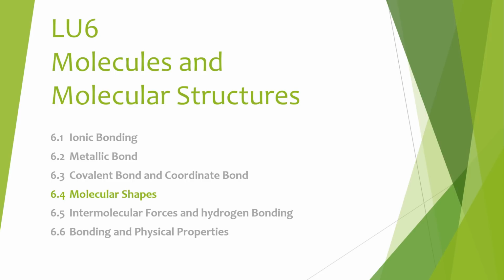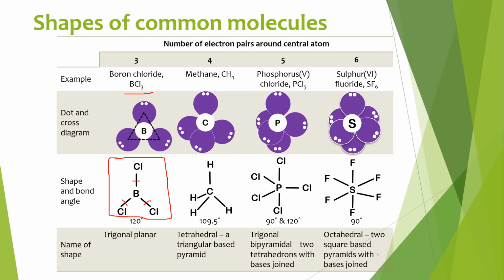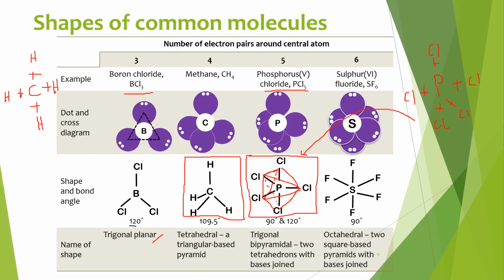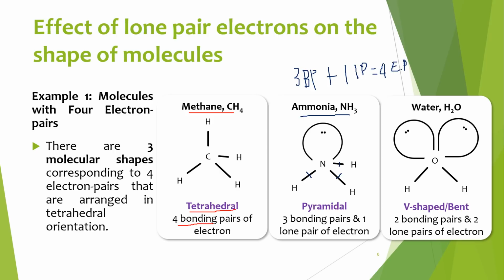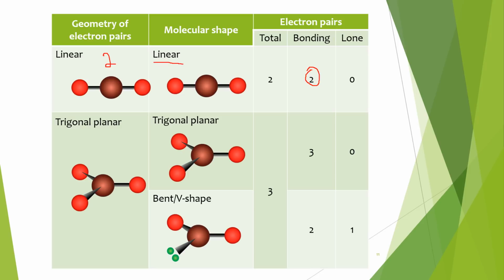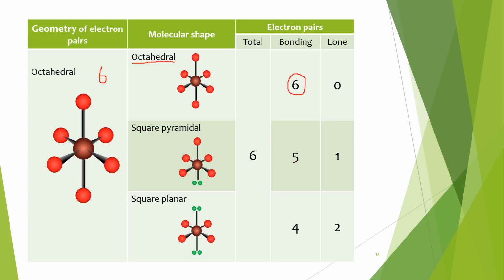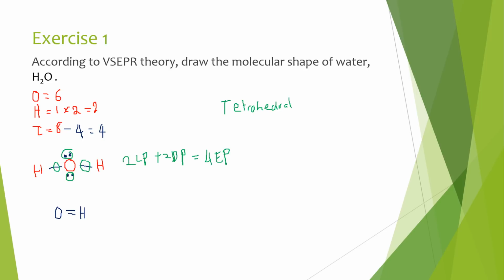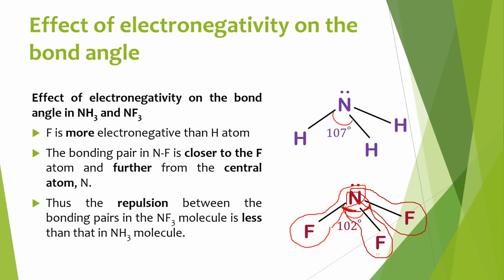LU6 LECTURE VIDEO Part 3